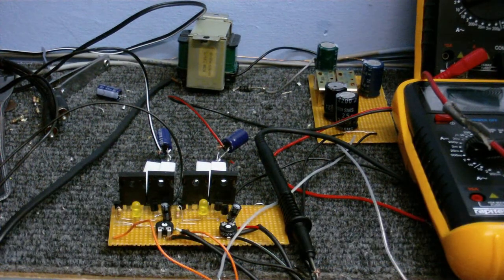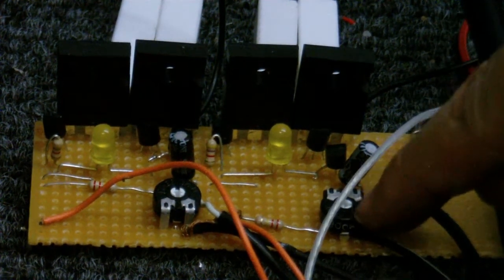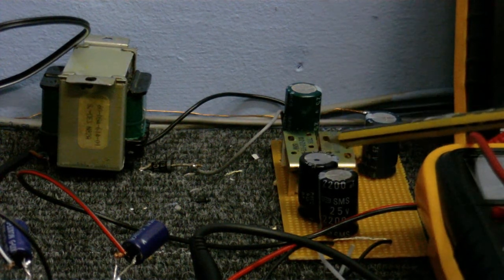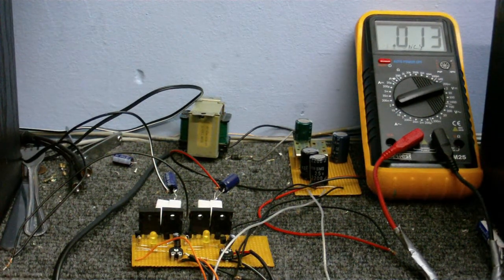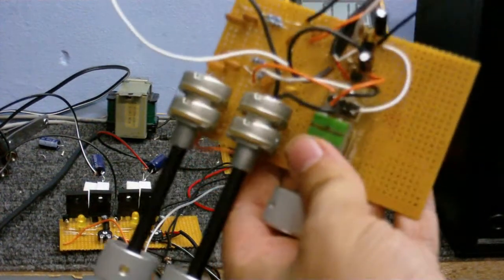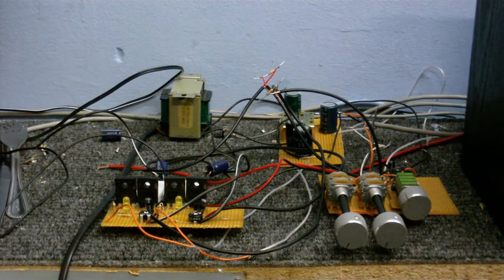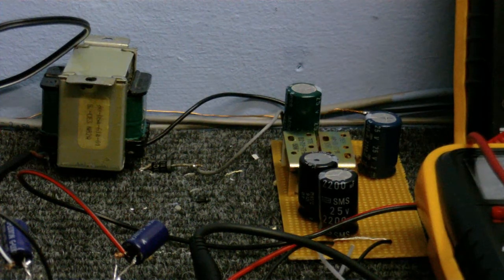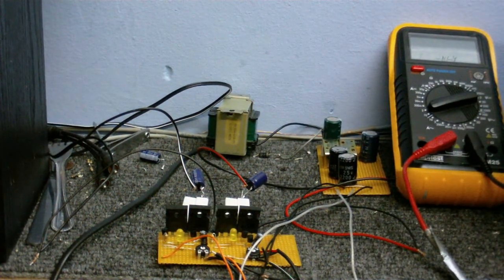CDC Electronic Workshop - The amplifier "adventure" 2 - It's starting to come together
I don't know why the intro has no sound, I've tried doing this several times and the stupid comptar just wont do it right, i think maybe I'm gonna have to re-install windows and see if that helps.  The rest of the video is ok tho.  Anyway it's stating to come together, I have the power supply made and completed work on the tone controll and amplifier so now it's time to test it all.  Also includes outakes showing how i can loose my train of thought and forget words really easy.